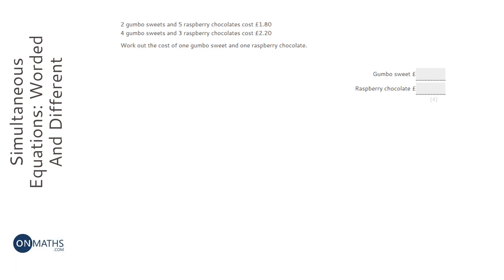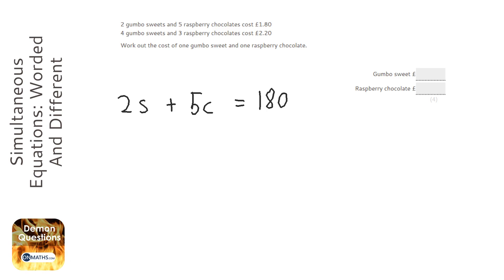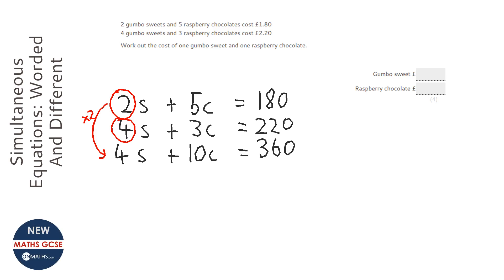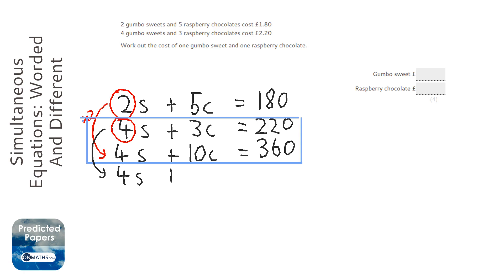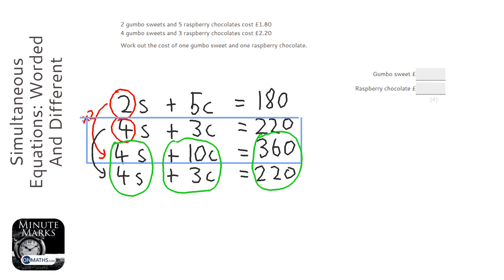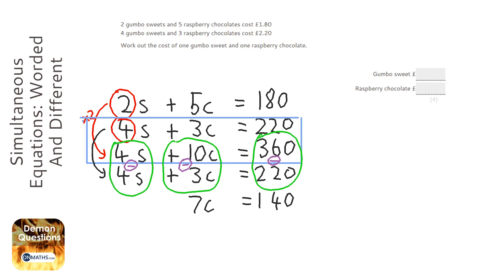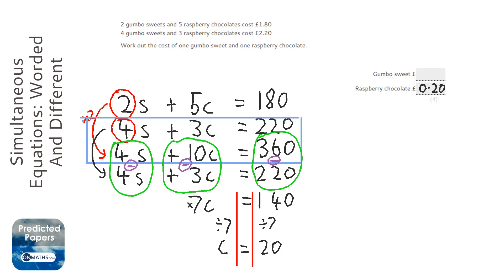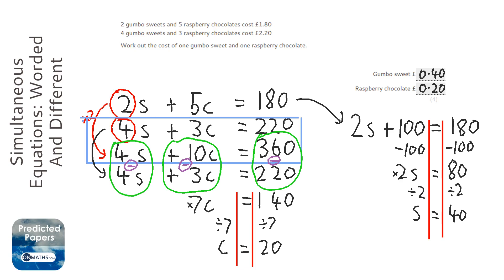Simultaneous Equations: Worded And Different Cooeficients (Grade 6) - OnMaths GCSE Maths Revision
Topic: Simultaneous Equations: Worded And Different Cooeficients